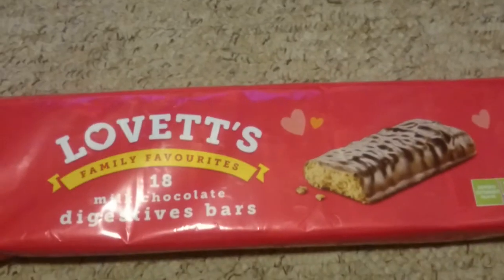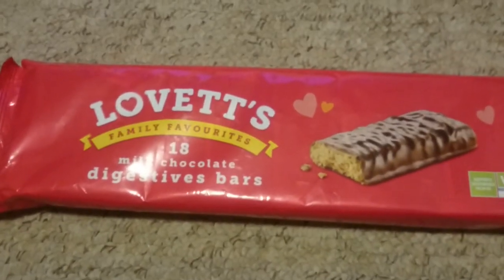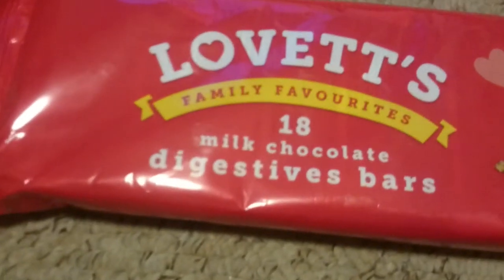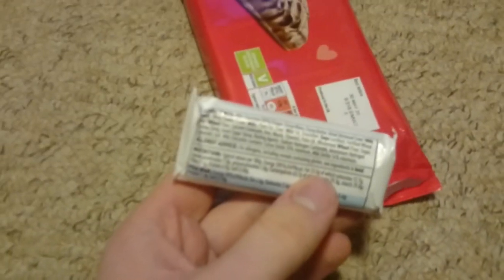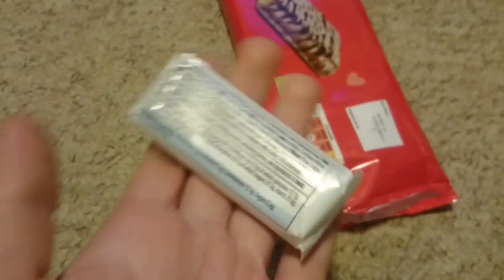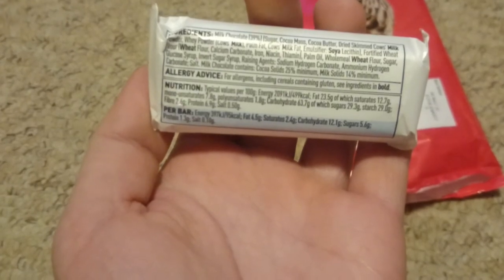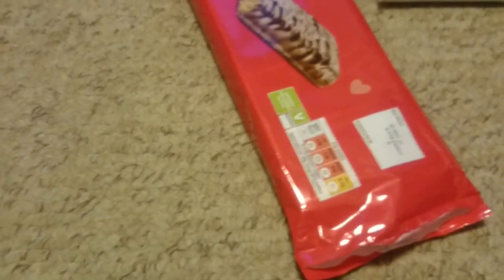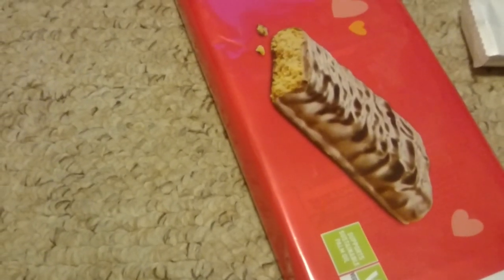WHY DOES EVERYTHING HAVE PALM OIL IN IT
Biscuit review (back by popular demand)
Review of Lovett's milk chocolate digestive bars.